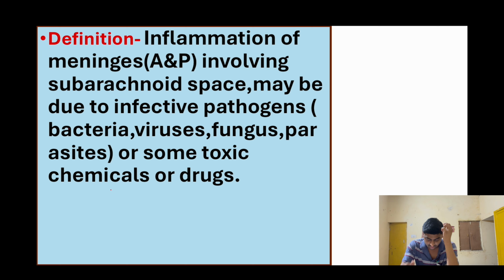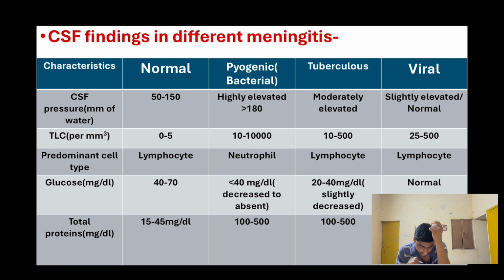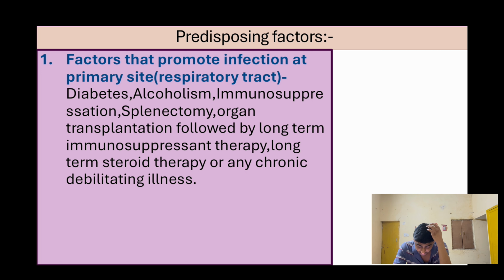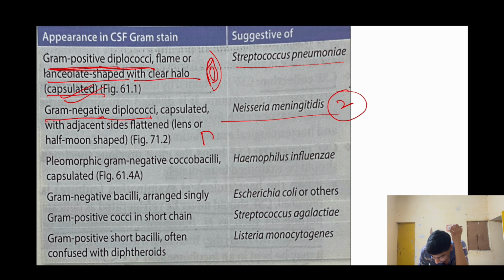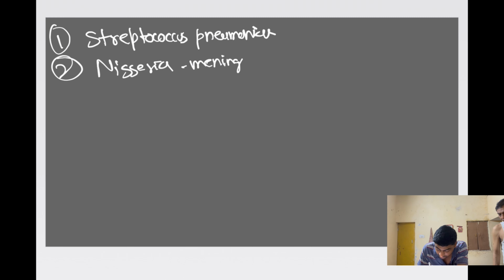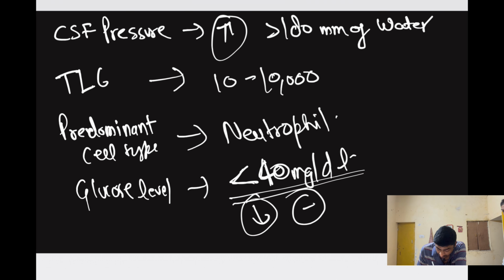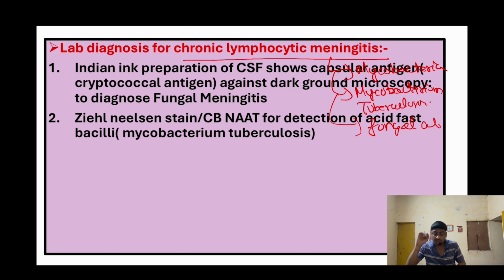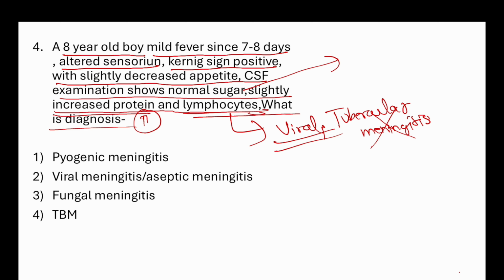Meningitis,Types,pathogenesis,clinical manifestations,differential & Lab diagnosis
Important for MBBS University examination , NEET-PG & INICET